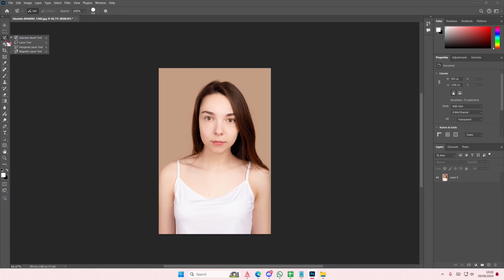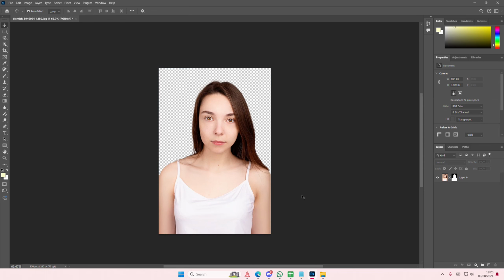Remove Background Under 1 Minute In Adobe Photoshop (TUTORIAL)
Want to remove background on your photos in Photoshop? Here's how you can do that.